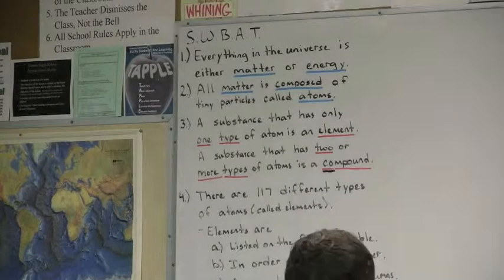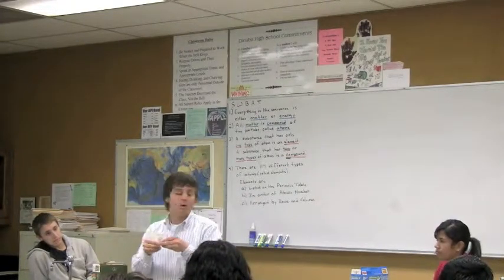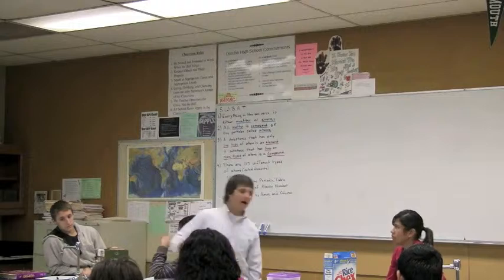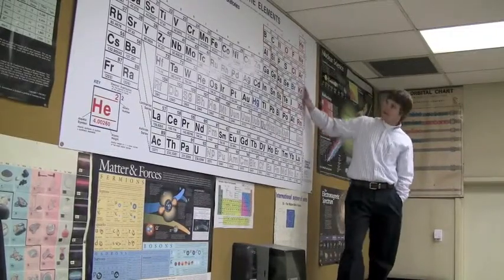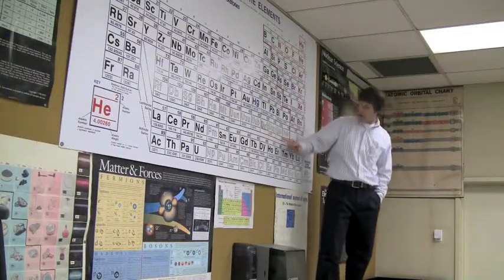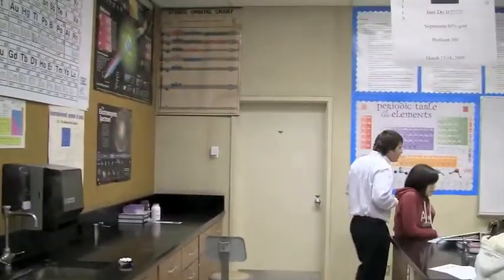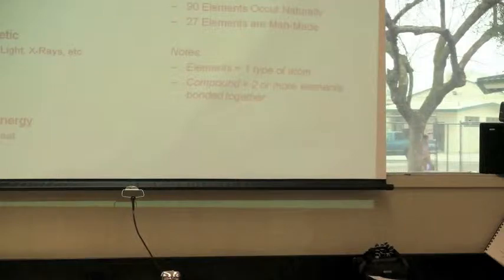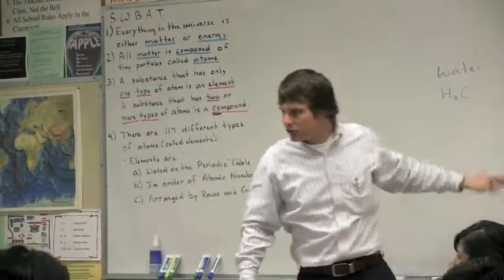January 4th Class Video (Part 2 of 2)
Monday January 4th, 2010